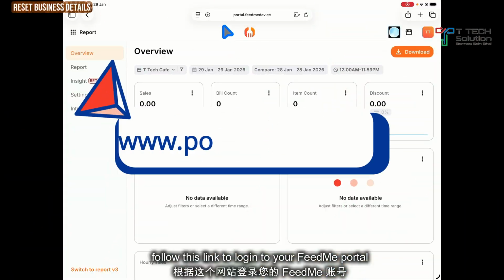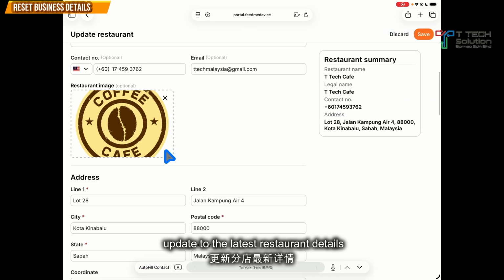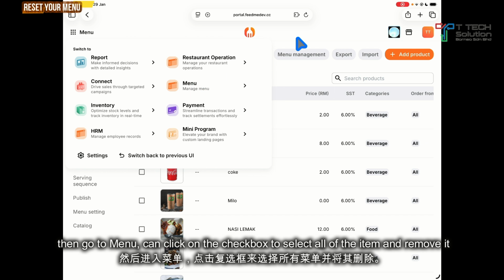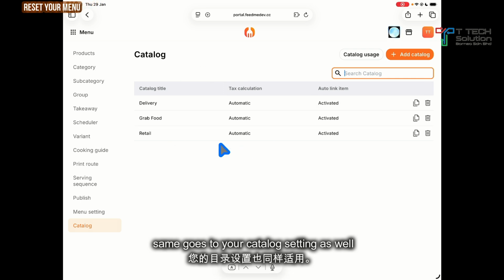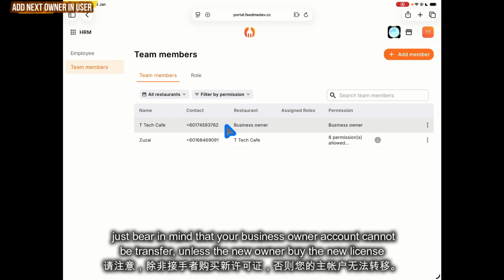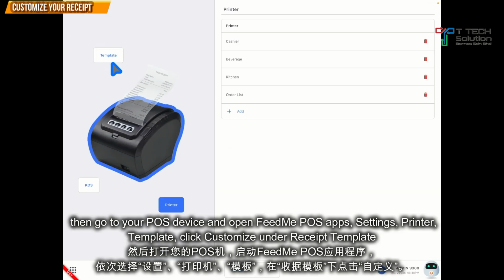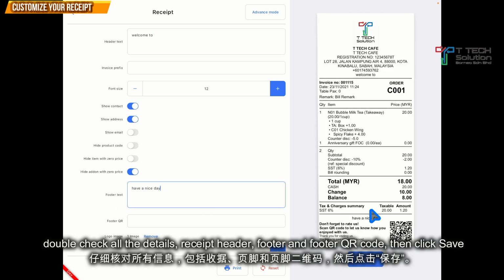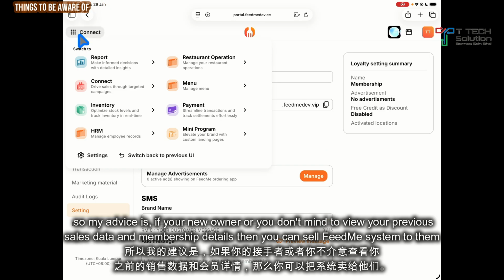Switching Business / Ownership | Before Selling Your FeedMe POS License (Feb 2026) T Tech Solution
Planning to sell or transfer your FeedMe POS system license to another merchant?

⚠️  Before doing so, there are several important precautions and risks you must understand.

In this quick brief video, we highlight the key concerns merchants should consider before selling or transferring an owned FeedMe POS license, to avoid future disputes, data issues, or system limitations.

📌 What This Video Covers:
✅ Whether FeedMe POS licenses are transferable
 ✅ Ownership and account responsibility concerns
 ✅ Data, membership & transaction history risks
 ✅ Support, maintenance & subscription implications
 ✅ Common mistakes merchants make when reselling POS systems

🎯 Why This Matters:
Selling a POS system is not the same as selling hardware.
 Without proper checks, merchants may face:
 ❌ Loss of system access
 ❌ Data ownership issues
 ❌ Support or warranty rejection
 ❌ Unexpected charges or disputes
This video helps you protect yourself before making a decision.

📩 Unsure whether your FeedMe POS license can be sold or transferred?
 Contact T Tech Solution for professional advice before proceeding.